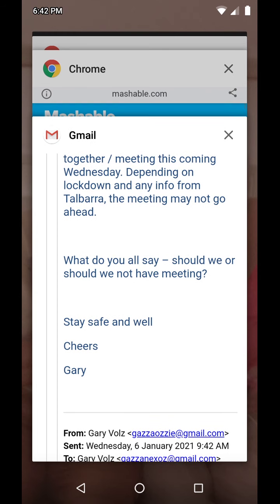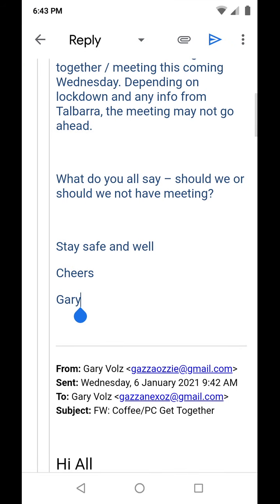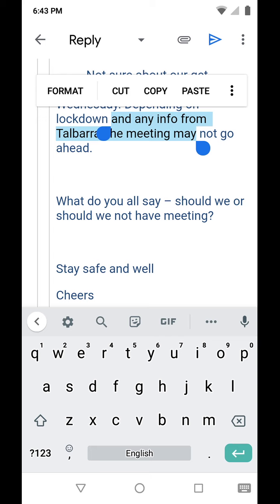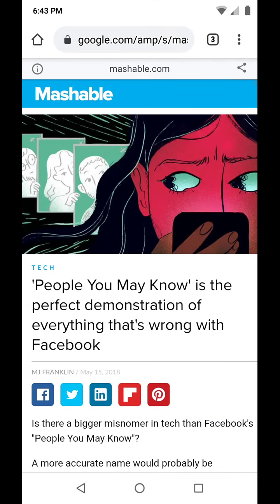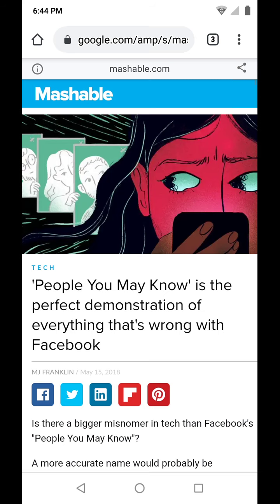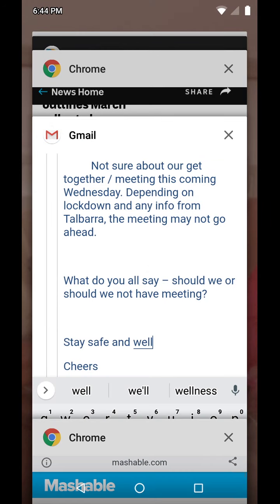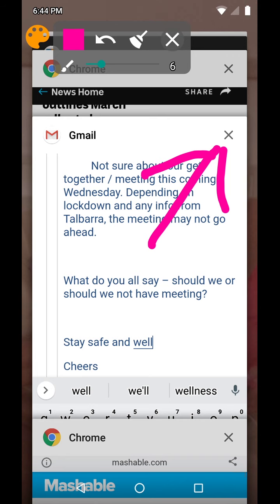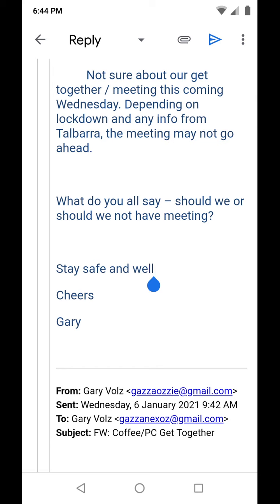Phone recently used App button confusion